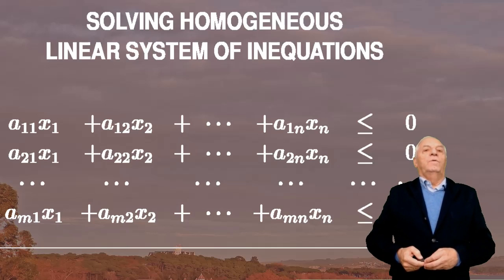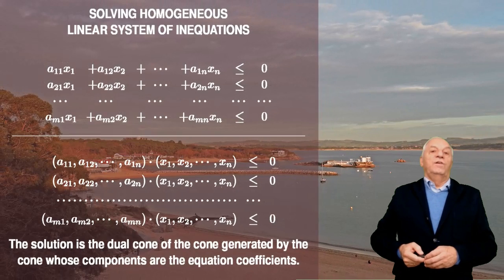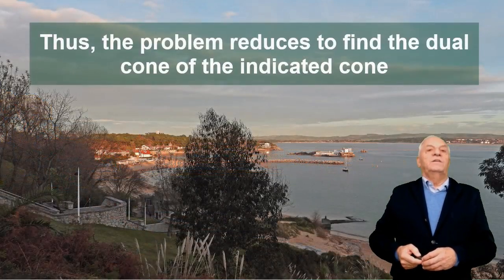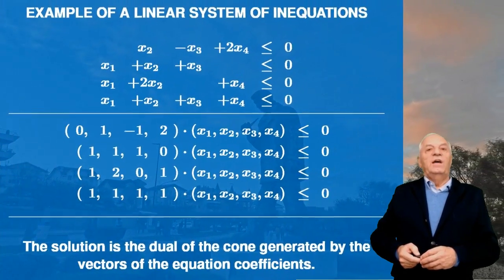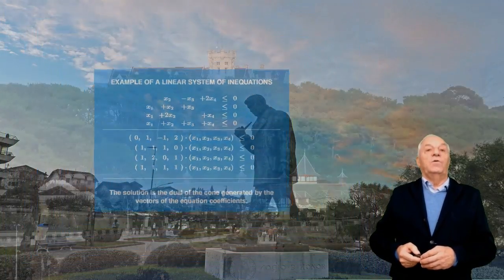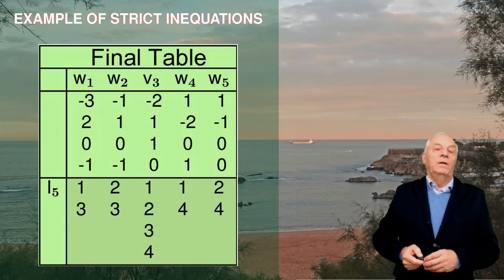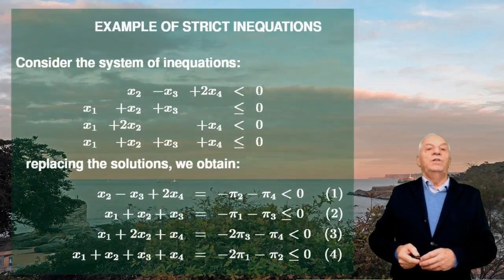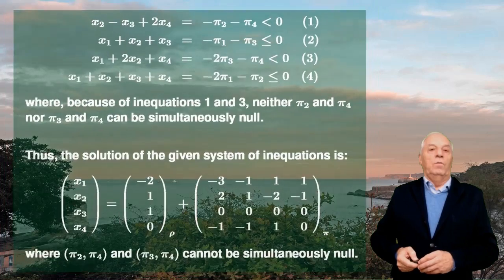Solving homogeneous linear systems of inequations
It is explained how to solve homogeneous linear systems of inequalities. The general solution is a cone, which can be obtained using the Gamma algorithm, a free software available through a web page. This video is part of a set of videos that also include complete systems of inequations, the compatibility of these systems and applications to linear programming.